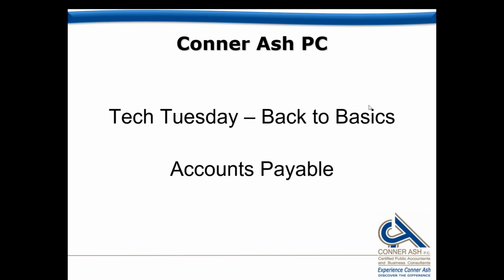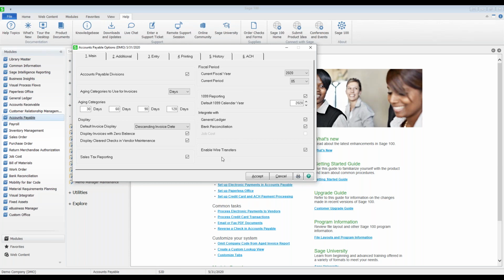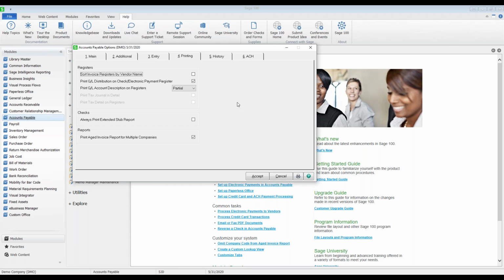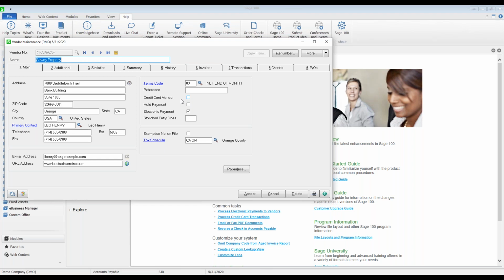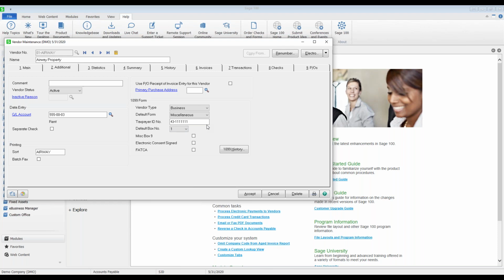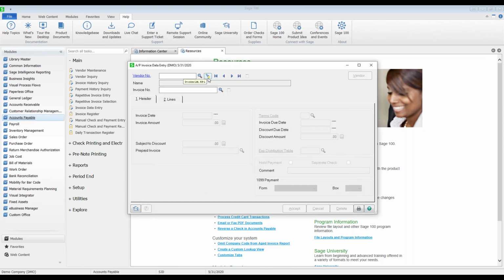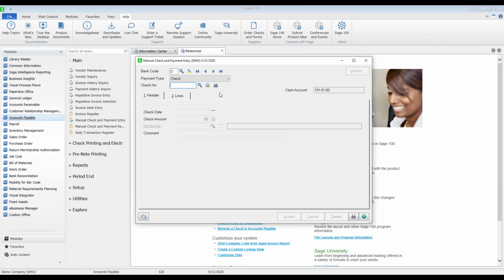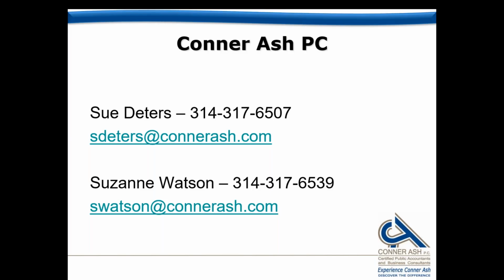Sage 100 Back to Basics Accounts Payable